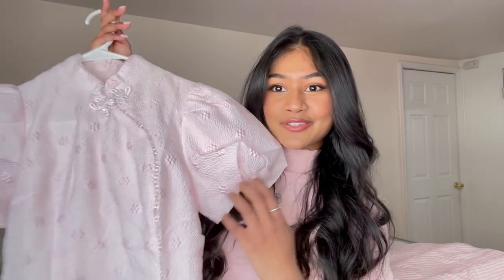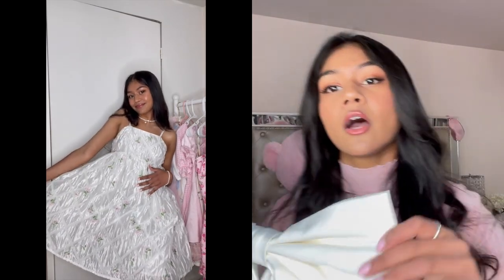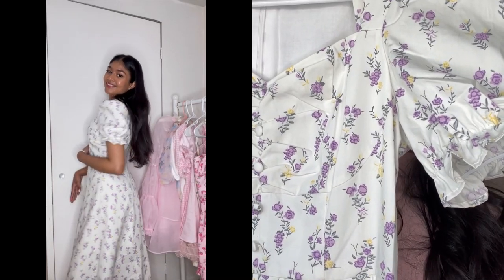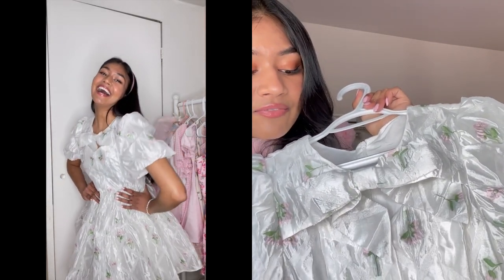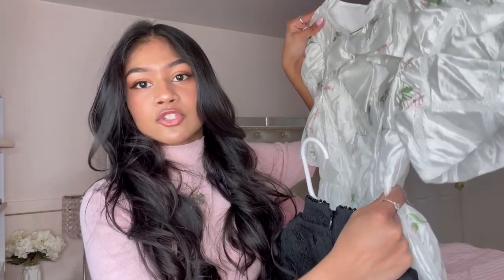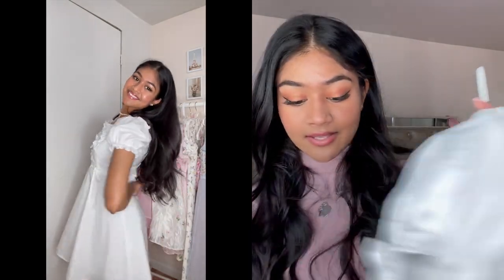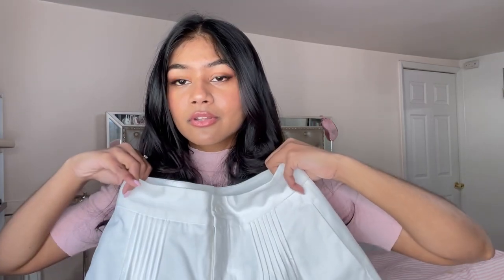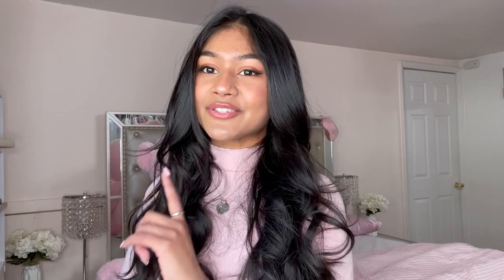CottageCore Dresses TRY ON HAUL ft. LEDiN (LEDiN Anniversary Sale)